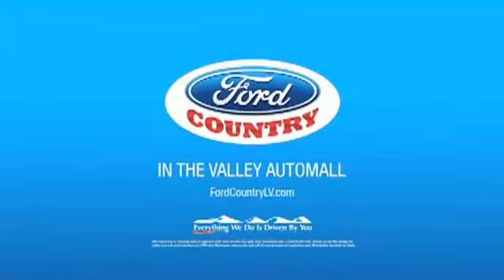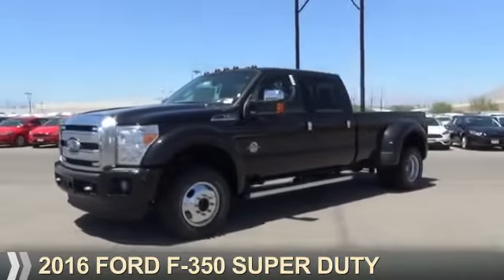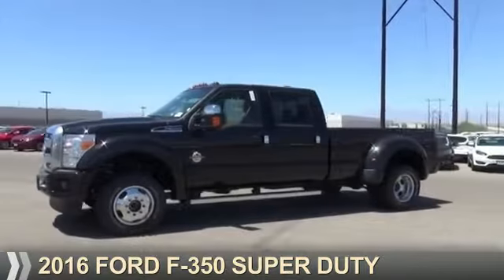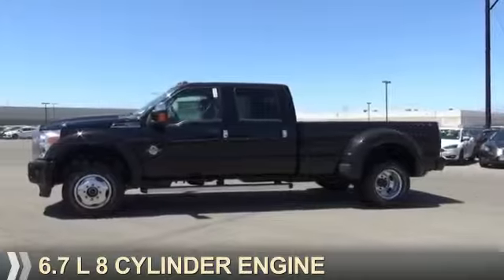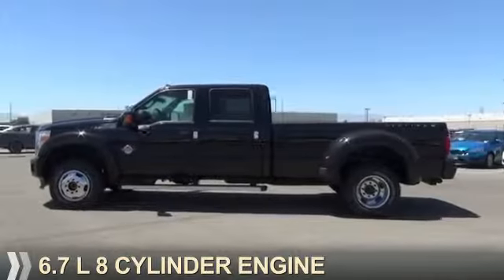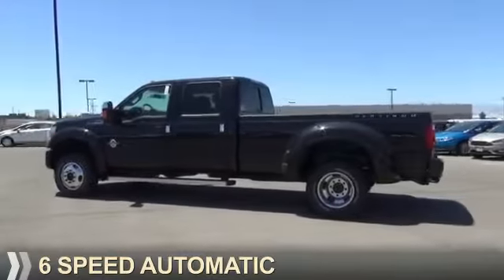2016 Ford F-350 Super Duty 51036 - Henderson NV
Year: 2016
Make: Ford
Model: F-350 Super Duty
Trim: Platinum
Engine: 6.7 liter 8 cylinder 4WD
Transmission: TorqShift 6-Speed Automatic
Color:
Mileage: 0
Address:
VIN:1FT8W3DT9GEA03645